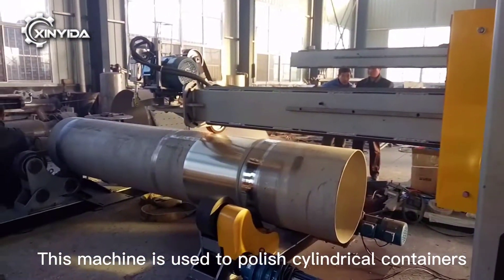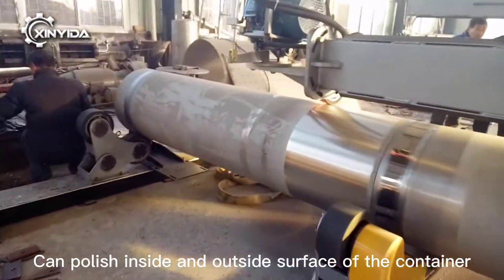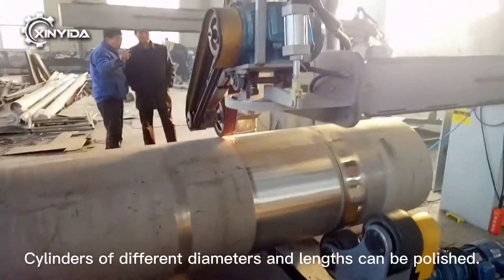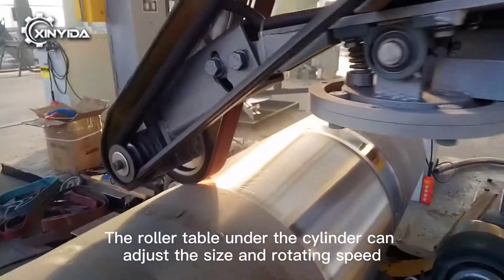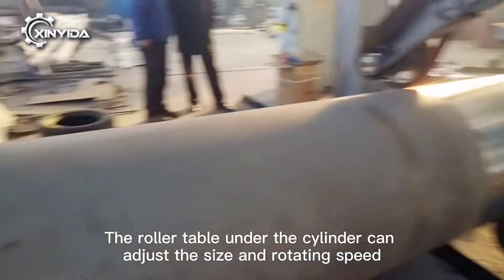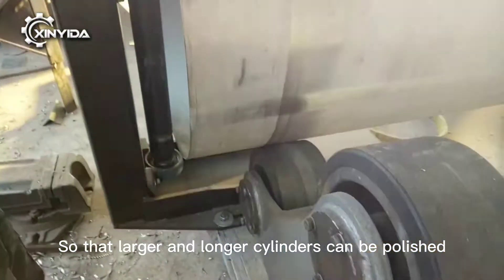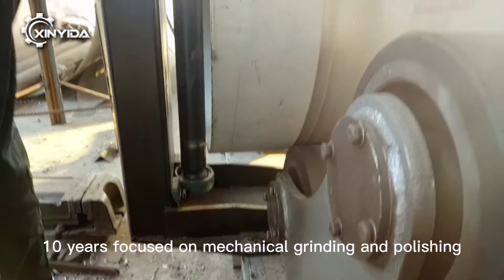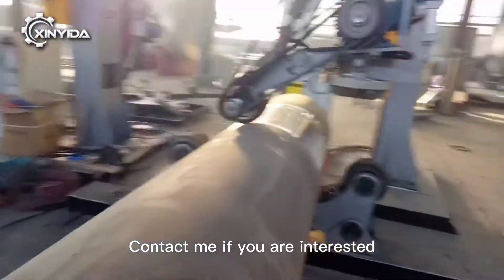container polishing machine\How to polish Tank Container\Shell polishing machine\Metal finishing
How to polish Tank container?
The container polishing machine can grind the inside and outside of tank shell to achieve mirror finish.
This machine is used to polish cylindrical contianers, can polish inside and outside surface of container. Cylinders of different diameters and lengths can be polished. The roller table under the cylinder can adjust the size and rotation speed, so that larger and longer cylinders can be polished.